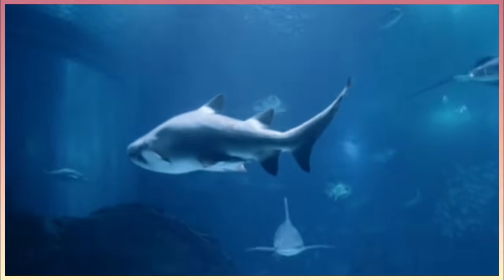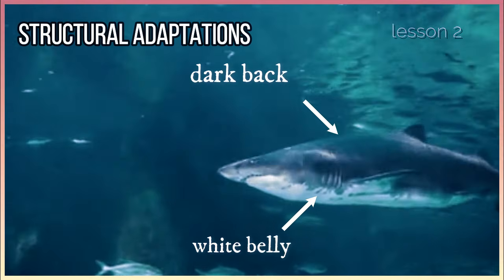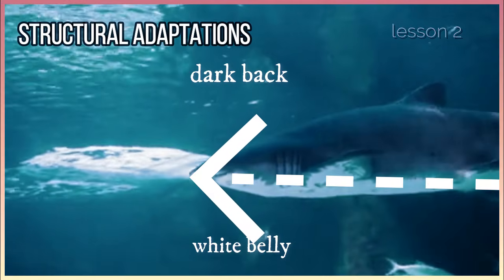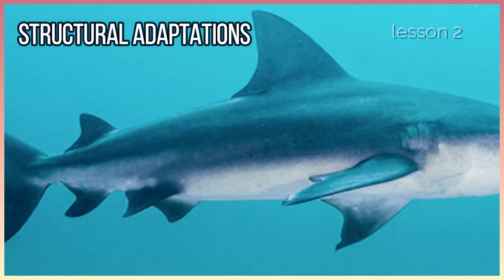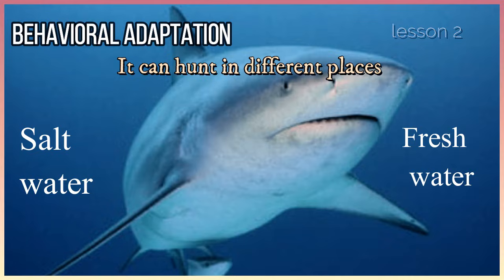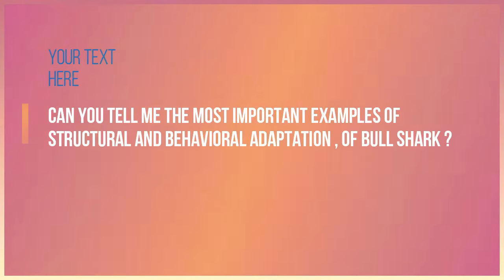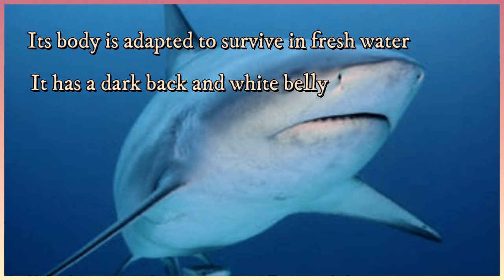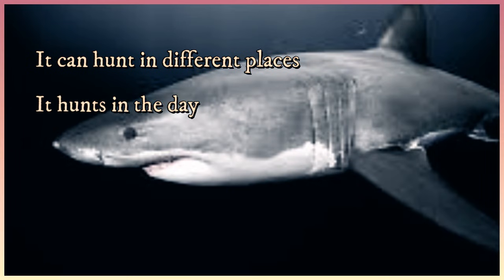lesson 2-2| Bull Shark structural and behavioral adaptation | science grade 4 | القرش الثور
الفيديوهات القصيره التعليميه لمنهج الرابع الأبتدائي العلوم تعتمد علي أحدث طرق التعليم التي توفر للطلبه و الأمهات الأدوات اللازمه لتعليم أطفالهم منهج العلوم للصف الرابع الابتدائي لغات  وفقا لمتطلبات وزاره التربيه و التعليم
الفيديو يحسن جوده الأستماع للغه الإنجليزيه
يمكن للأمهات الأعتماد علي الترجمه العربيه لفهم محتوي الفيديو و مساعده الأمهات في إستيعاب المحتوي
و يجب تدريب الطلاب علي محتوي الفيديو بالترجمه الإنجليزيه وأولا ثم بدون الترجمه بعد ذلك للتأكد من إستيعاب الأطفال الكامل لمنهج الصف الرابع الأبتدائي
this is  Bull Shark
Bull sharks are the most dangerous sharks in the world, according to many experts.
what is Its habitat ?
It lives in fresh water and salt water.
How does Bull Shark adapt to live in fresh water and salt water ?
There are 3 examples of Structural adaptations of Bull Shark
- Its body is adapted to survive in fresh water , so it has a unique advantage over other sharks.
It has a dark back and white belly that causes the following :
When an animal swimming above the bull shark looking down into the ocean
 may not see the shark in the shadows due to its dark back .
When an animal swimming underneath the bull shark and looking up,
the bull shark may blend in with the bright light of Sun due to its white belly.
So, the bull shark can sneak up on prey using a camouflage strategy called countershading.
can you repeat after me ,  countershading.
countershading.
countershading.
- It has sharp teeth to help it sneak up its preys and tear their flesh.
bull shark has behaviors that help him to survive  which are know as behavioral adaptation
- It can hunt in different places like salt water or fresh water, so it can feed  on different types of food.
remmber , In fresh water, bull sharks have less competition for finding food, because there are her sharks live in fresh water to share the bull shark its food
- It hunts in the day as well as the night, so its prey cannot predict when this shark will hunt next time.
Can you tell me the most important examples of Structural and behavioral adaptation , of bull shark ?
Its body is adapted to survive in fresh water
It has a dark back and white belly
 It has sharp teeth
It can hunt in different places like salt water or fresh water
It hunts in the day as well as the night
In the next video we will talk about panther chameleon ,

  لتحسين محتوي منهج العلوم للصف الرابع الابتدائي :
  رجاء راسلونا عبر الكومنتات  و نشر المحتوي بين الأطفال و الأمهات

و سيتم إضافه باقي الفيديوهات عن منهج الصف الرابع الابتدائي لغات تباعا خلال الشهر الحالي
و كذلك فيديوهات التدريبات علي الكلمات و المحتوي science grade 4 first term